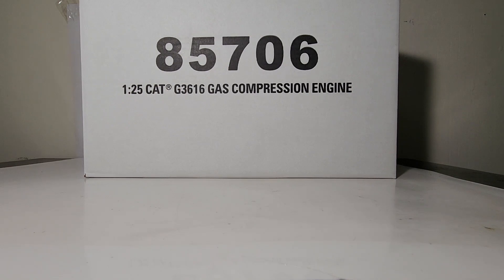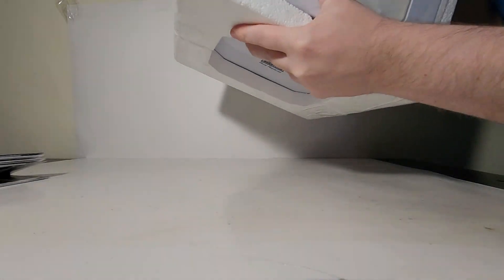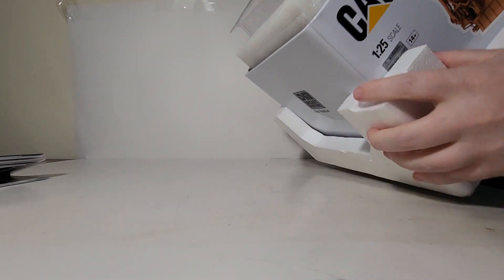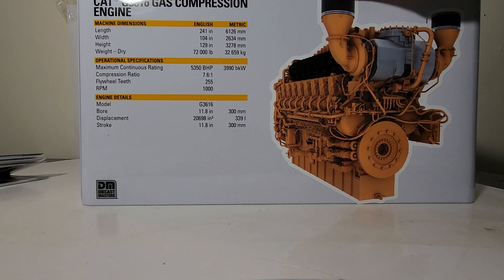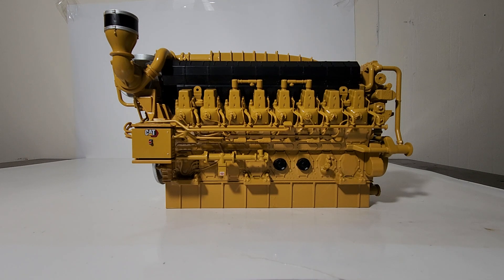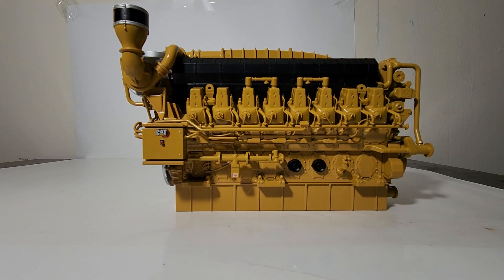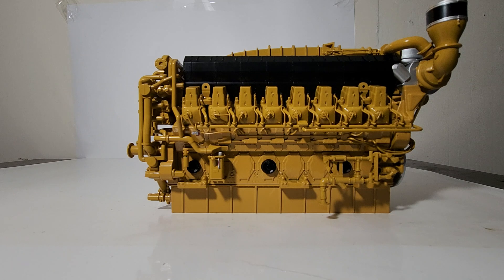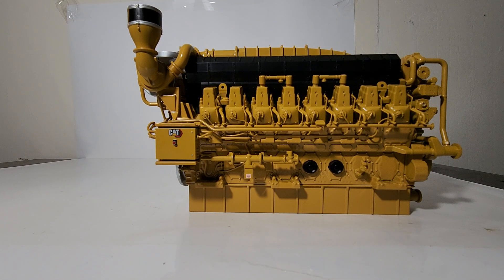1:25 Scale Diecast Masters Caterpillar G3616 Gas Compression Engine Unboxing & Review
This is the official Diecast Emporium review of the 1:25 Scale Diecast Masters Caterpillar G3616 Gas Compression Engine. The model's item number is 85706 and is part of the High Line series. This scale model is a new release for the later part of 2022. The model is very detailed, and features a mix of diecast and plastic.

00:00:00 Introduction
00:00:28 Unboxing
00:03:36 Decals & Details
00:06:33 Conclusion